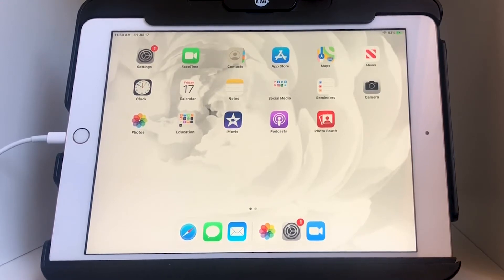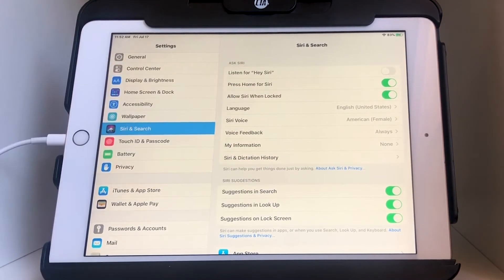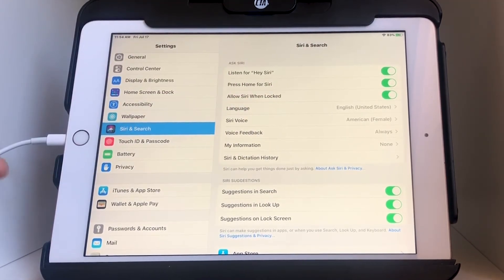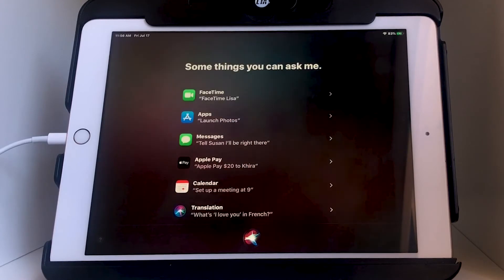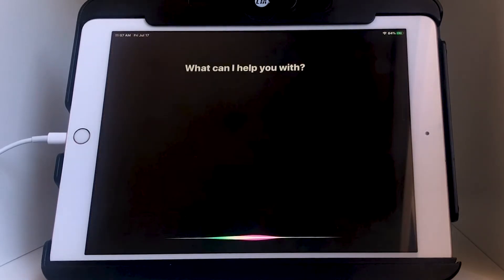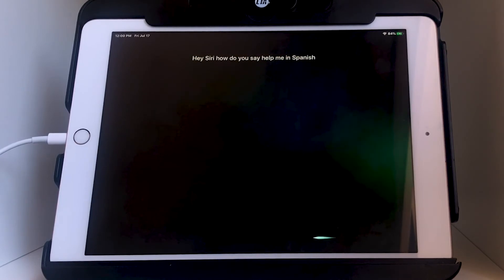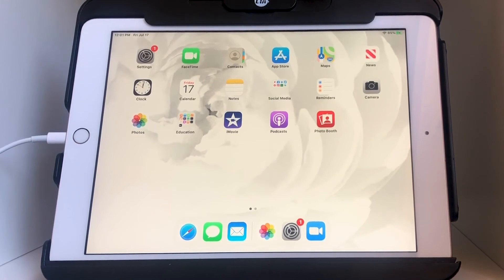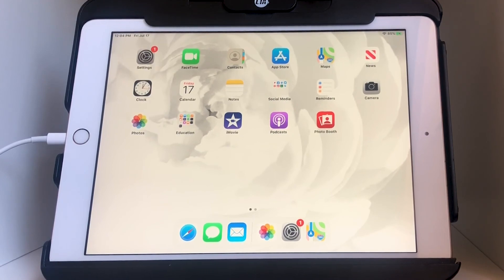Bonus Lesson - Siri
In this Bonus Lesson, Jannell shows us how to enable and use iPad's virtual assistant known as Siri.